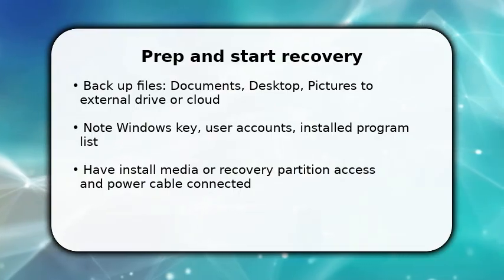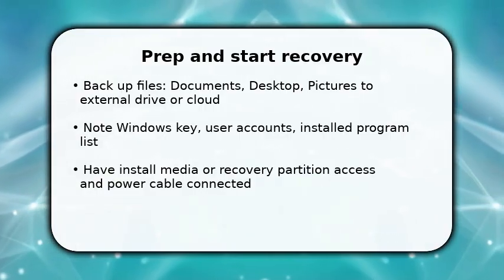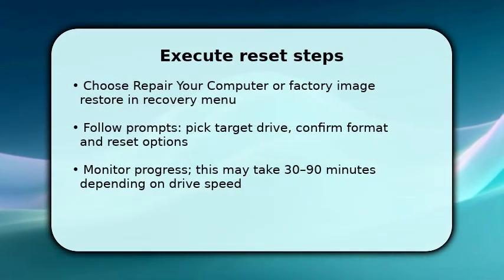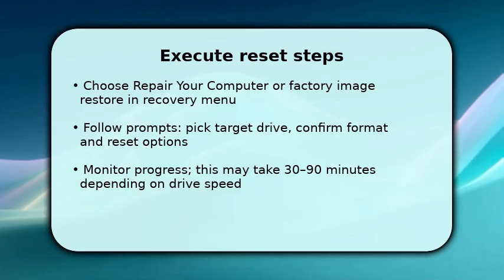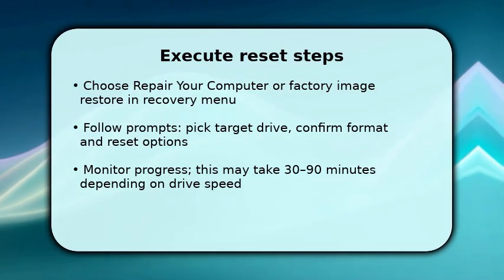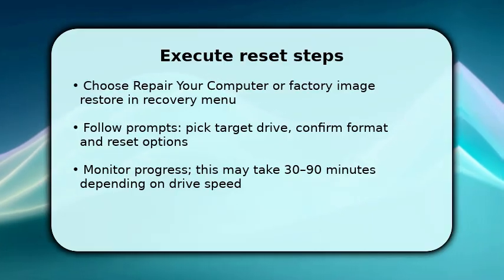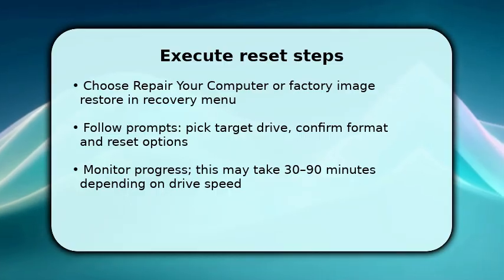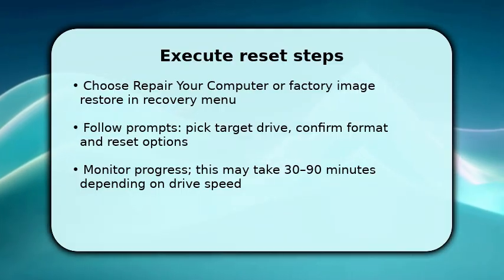How to Factory Data Reset Pc Windows 7 (full Guide)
Learn the step-bythy process to factory reset your Windows 7 PC, ensuring data privacy and system performance. This comprehensive guide covers preparation steps before starting a fresh installation.